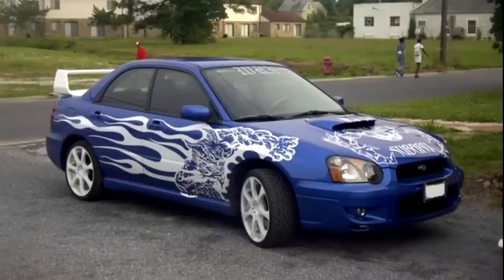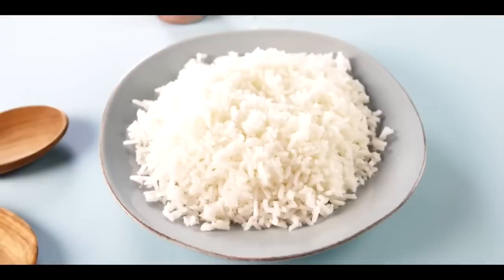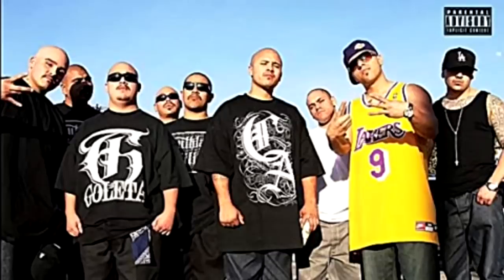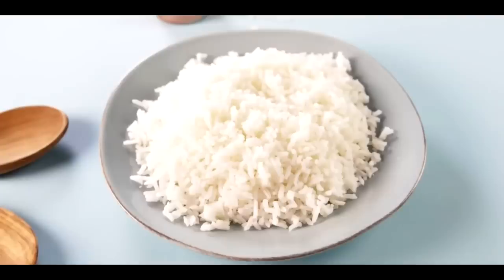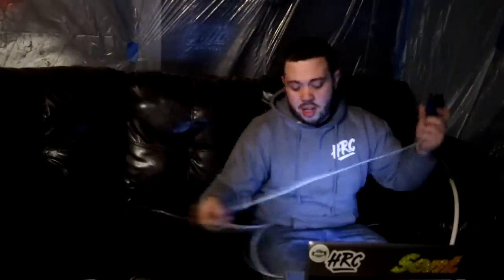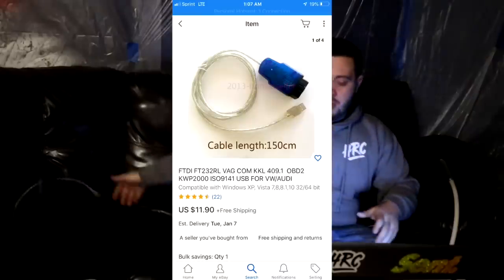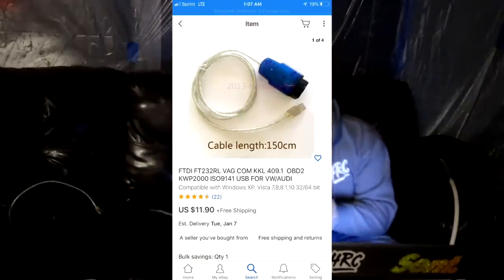HOW TO TUNE A SUBARU FOR $10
ROMRAIDER

CABLE
FTDI FT232RL VAG COM KKL 409.1 OBD2 KWP2000 ISO9141 USB FOR VW/AUDI